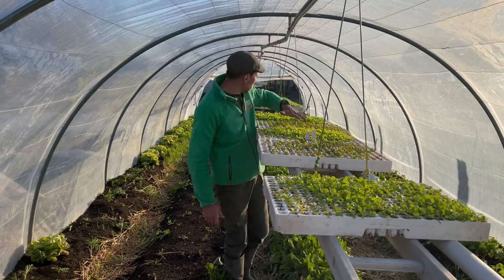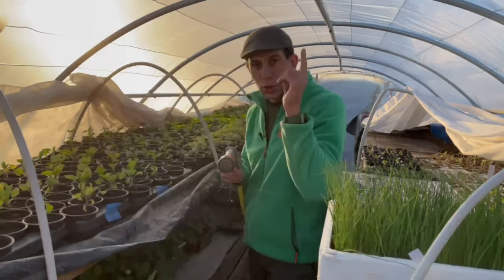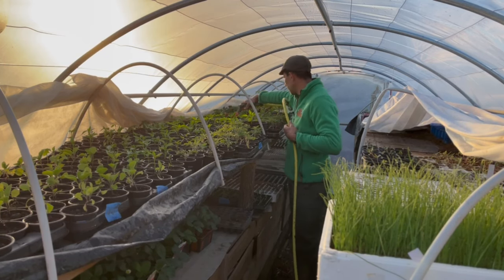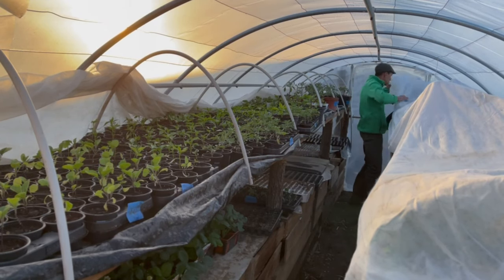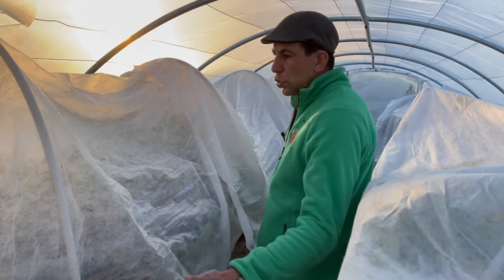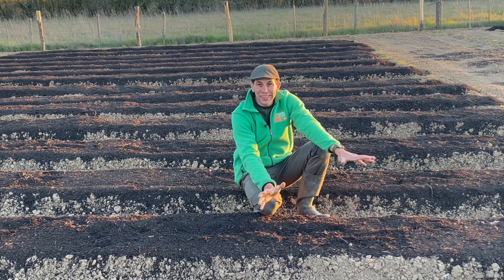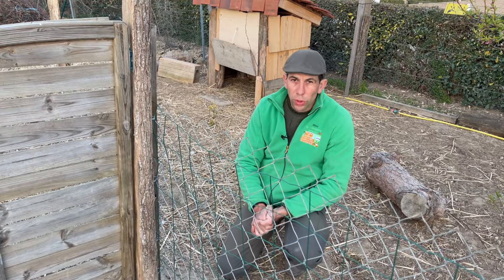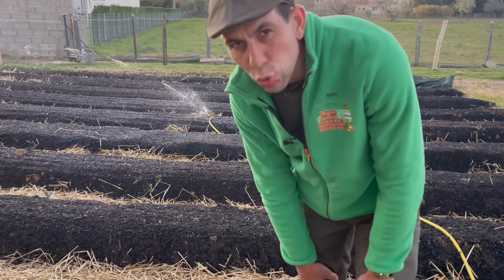Le VLOG du Maraicher (la vie d'un producteur maraicher sur une micro ferme )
Le VLOG du Maraicher venez découvrir la vie d'un maraicher sur une micro ferme  ; )...
bon visionnage à tous  !

Si tu veux m'aider, n'oublies pas le partage de la vidéo et le petit pouce !
A très bientôt pour de prochaines vidéos.